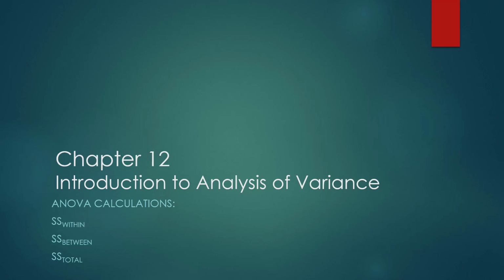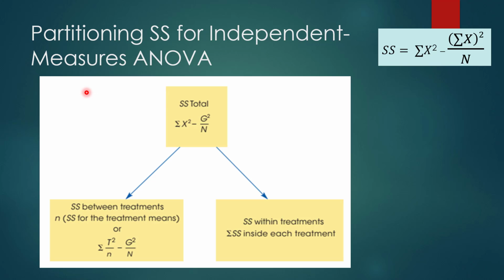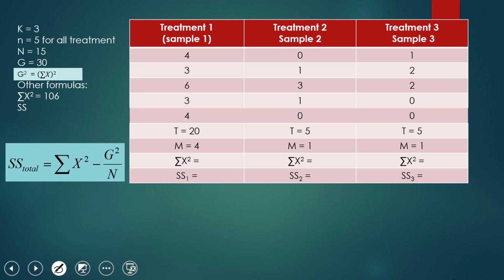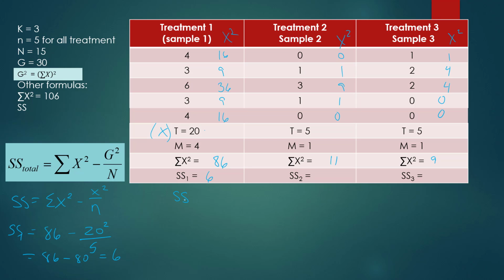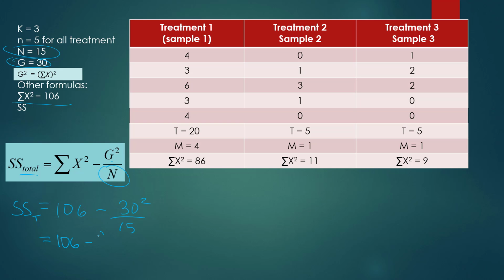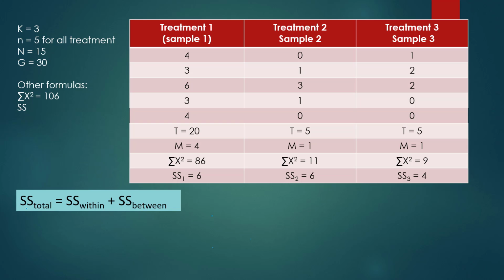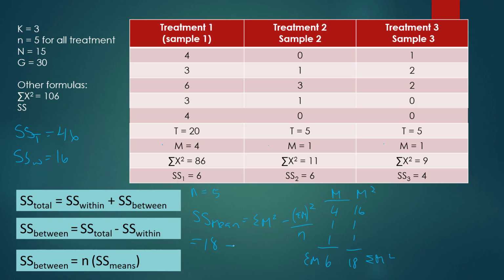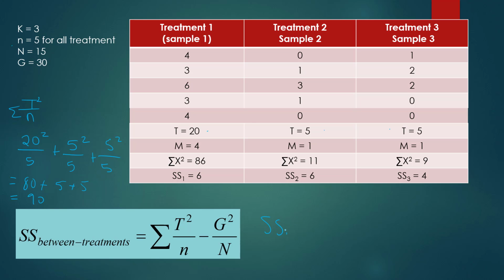Chapter 12 - Introduction to ANOVA - SS calculations